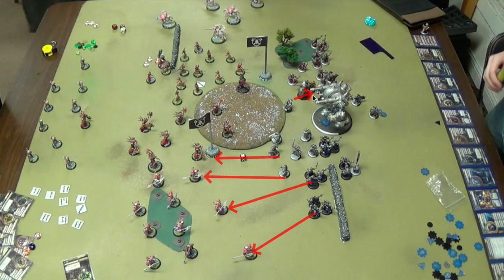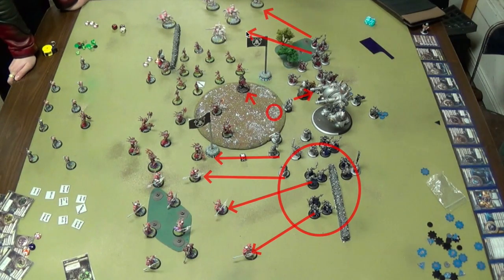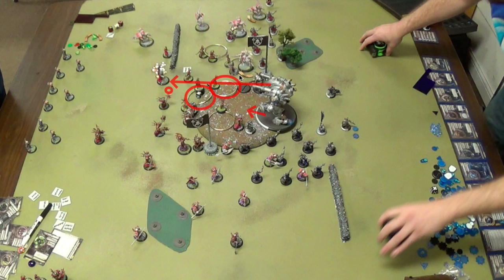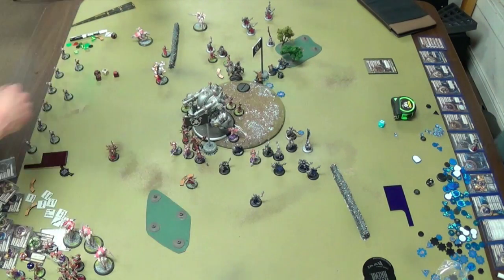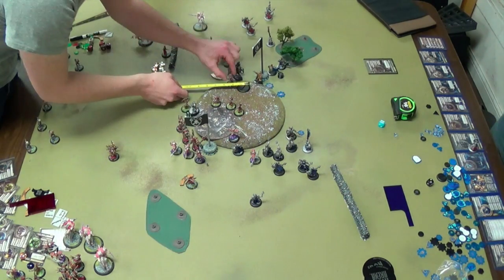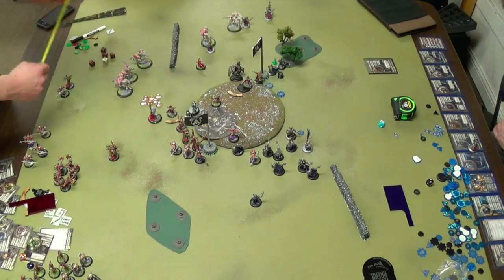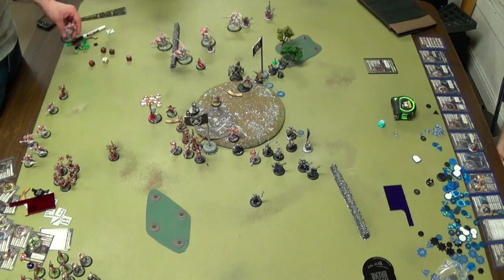Warmachine Battle Report: eShade Vs Constance 50pts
eShade 2 vs Constance Battle Report.

Animated using Stykz and Powerpoint

All Cryx and Cygnar models and symbols are owned by Privateer Press,